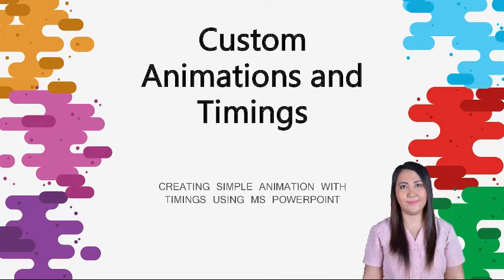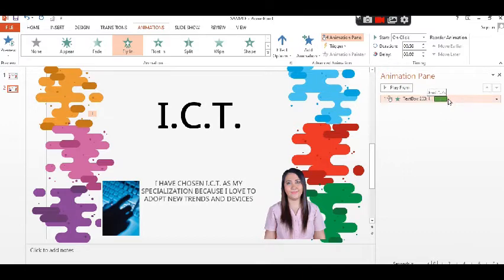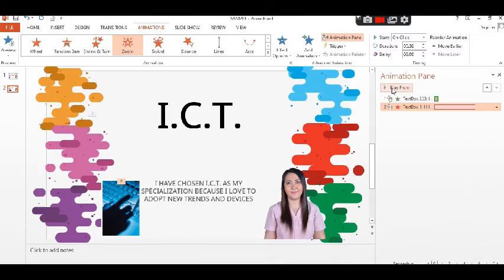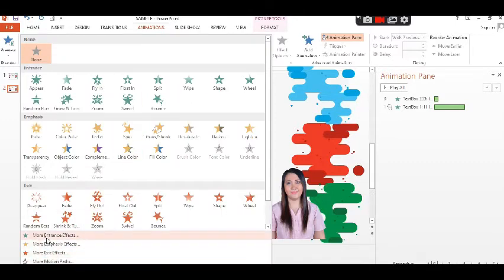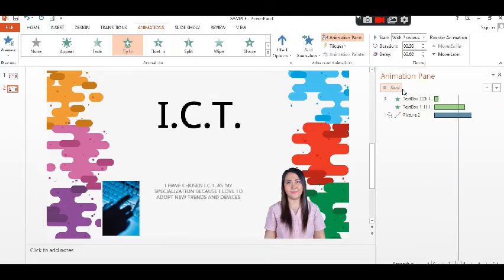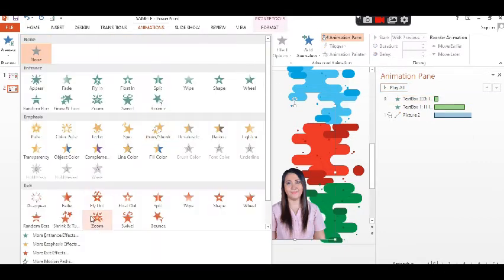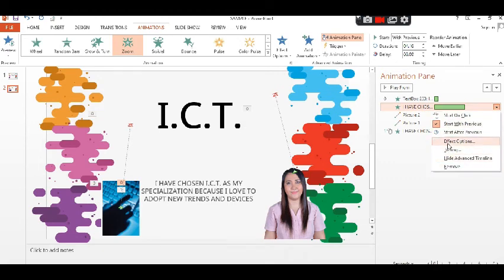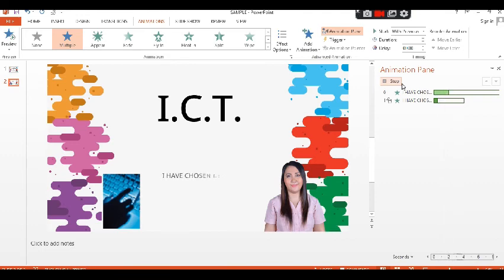LO4 Animation and Timing Part 2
This video is being made to assist the Senior High School Students on answering their Modules and helps them to adopt the New Normal kind of Classroom Setting. (Credits to the Author of EmpTech Module)